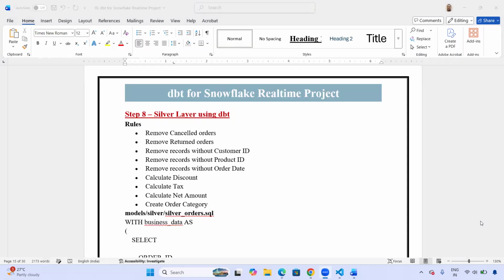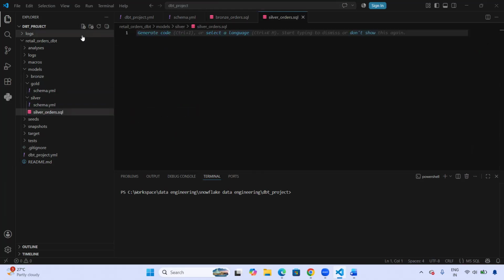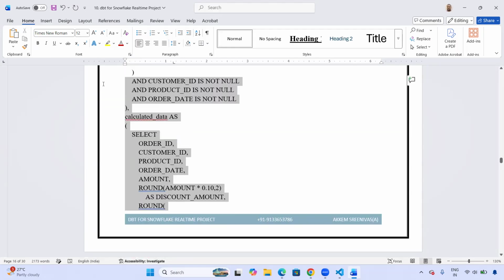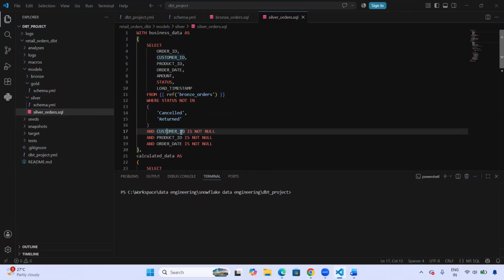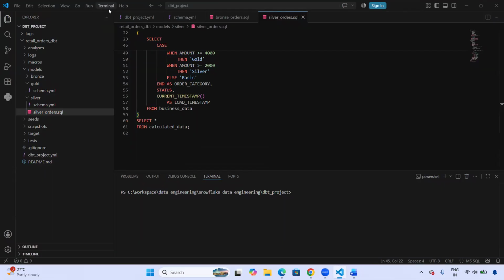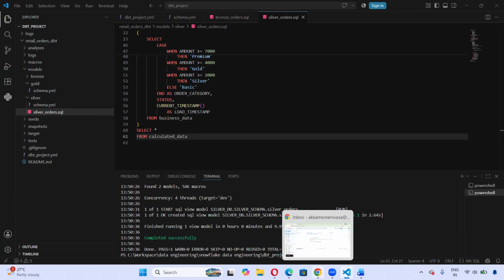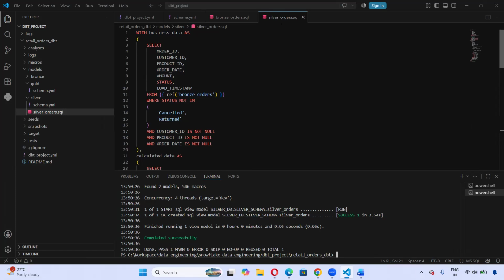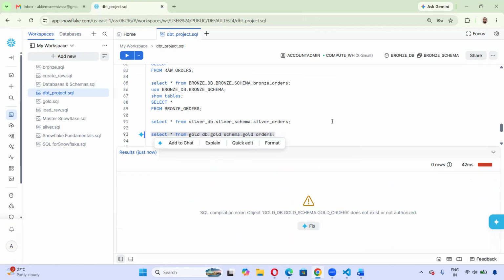dbt for snowflake realtime project part 3, dbt project, dbt realtime project, dbt end to end projec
dbt for snowflake realtime project part 3, dbt project,  dbt realtime project, dbt end to end project

By
Akkem Sreenivas(a)